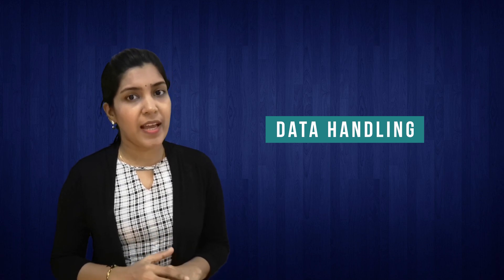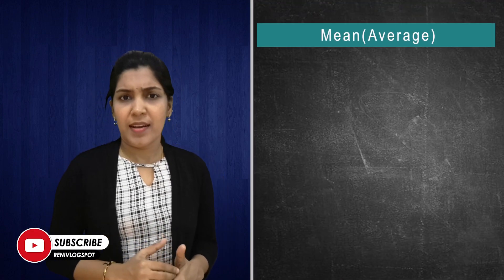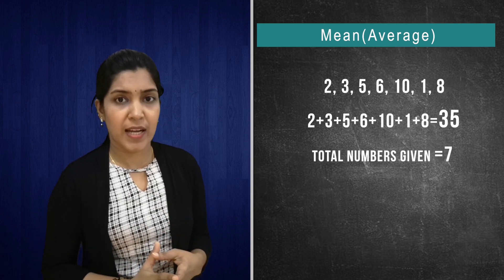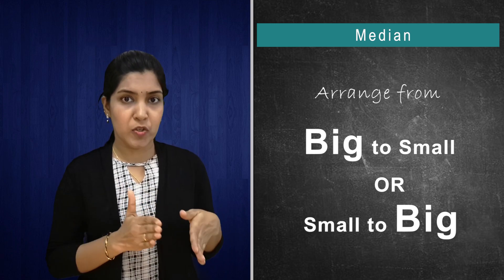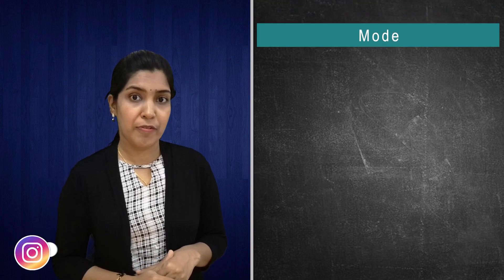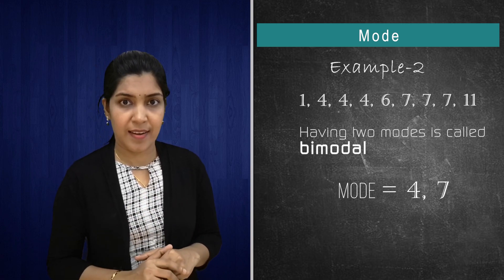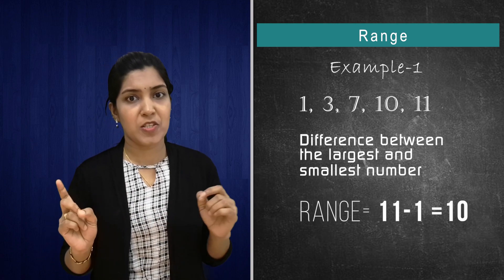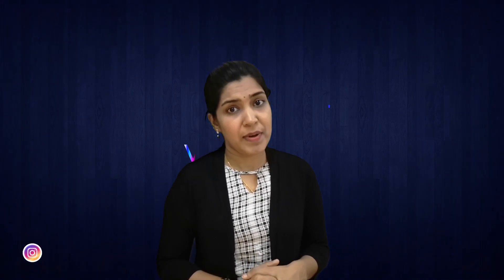How to find Mean, Median, Mode & Range // Statistics // Data Handling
Basics of Statistics Mean Median Mode & Range